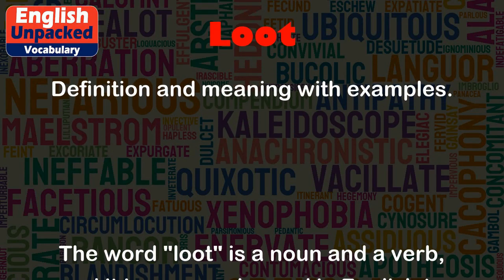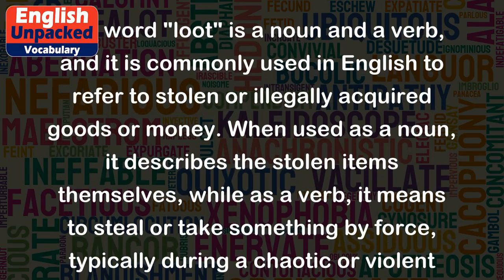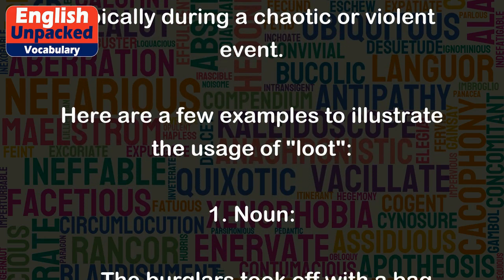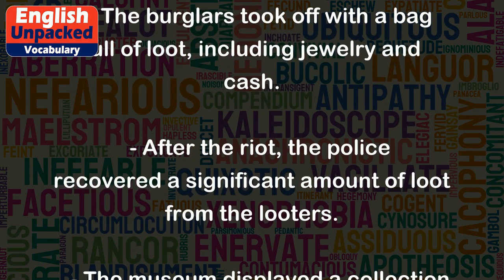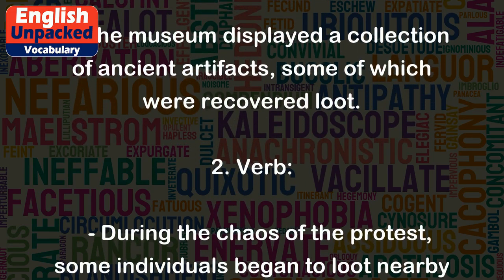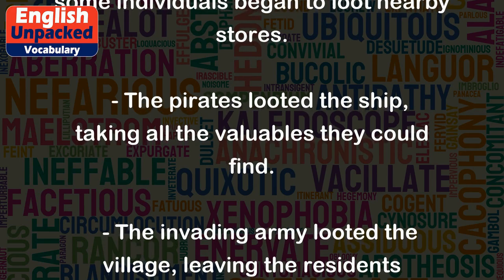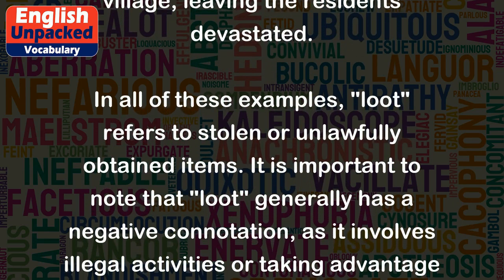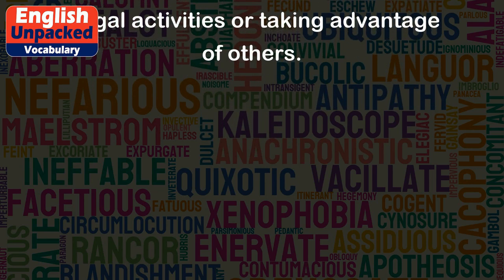Loot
The word "loot" is a noun and a verb, and it is commonly used in English to refer to stolen or illegally acquired goods or money. When used as a noun, it describes the stolen items themselves, while as a verb, it means to steal or take something by force, typically during a chaotic or violent event.
Here are a few examples to illustrate the usage of "loot":
1. Noun:
   - The burglars took off with a bag full of loot, including jewelry and cash.
   - After the riot, the police recovered a significant amount of loot from the looters.
   - The museum displayed a collection of ancient artifacts, some of which were recovered loot.
2. Verb:
   - During the chaos of the protest, some individuals began to loot nearby stores.
   - The pirates looted the ship, taking all the valuables they could find.
   - The invading army looted the village, leaving the residents devastated.
In all of these examples, "loot" refers to stolen or unlawfully obtained items. It is important to note that "loot" generally has a negative connotation, as it involves illegal activities or taking advantage of others.